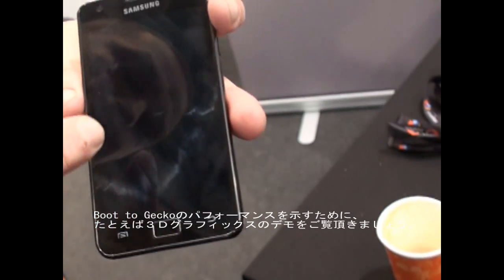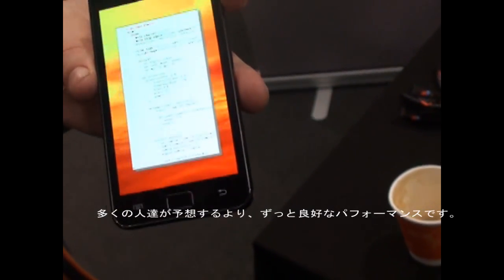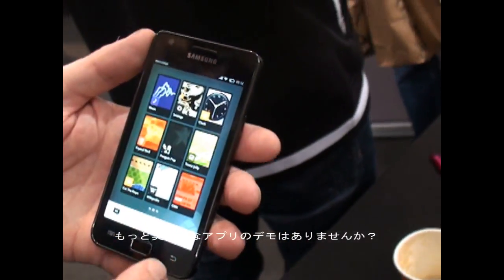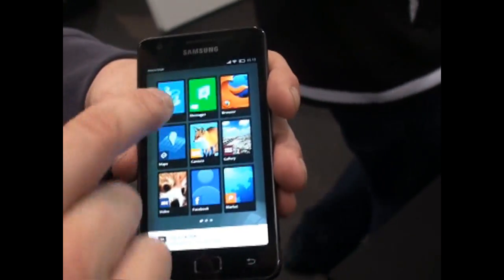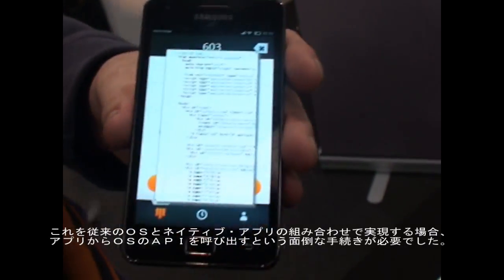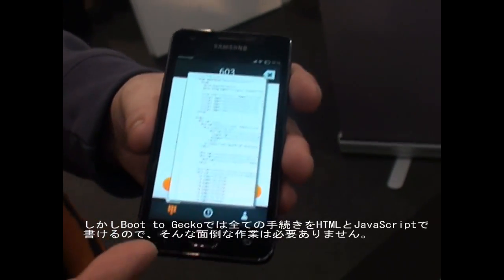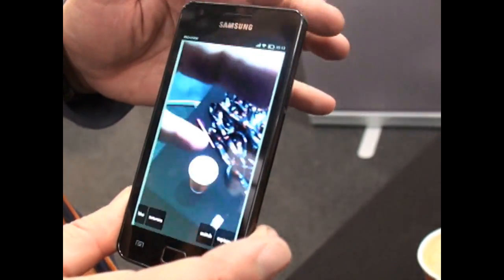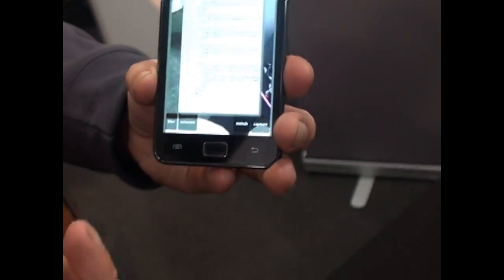スマホユーザーはなぜ最新ブラウザー技術を使えないのか（1）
このビデオに関連する記事が日経トレンディネットでご覧になれます。